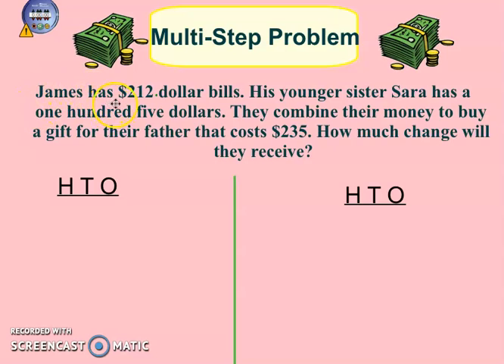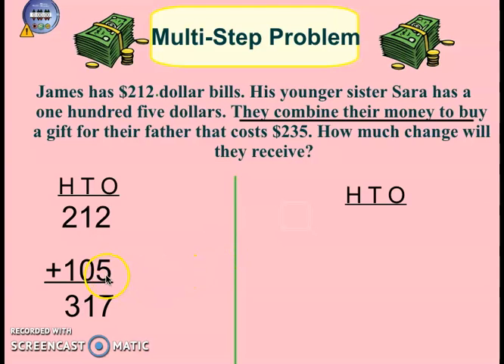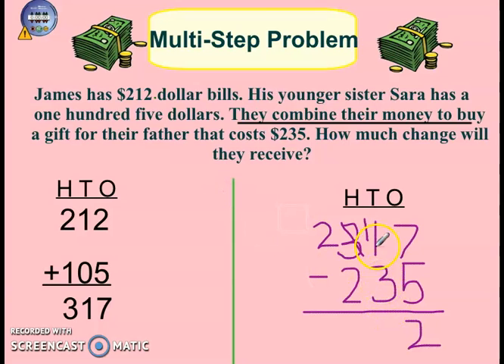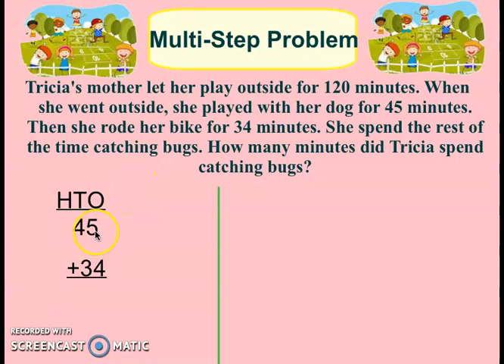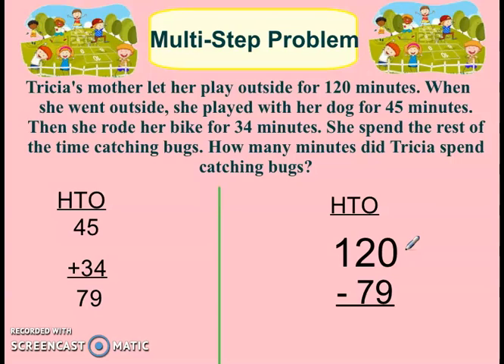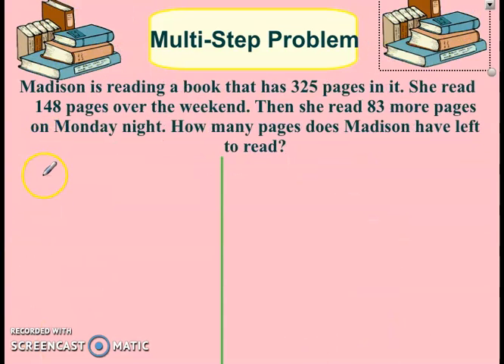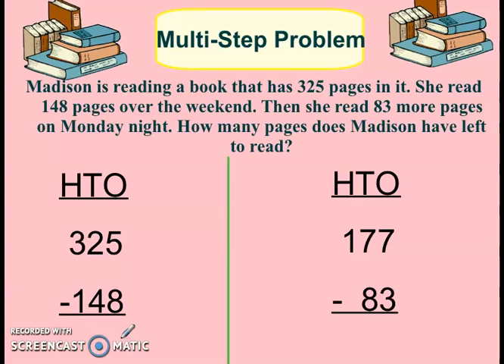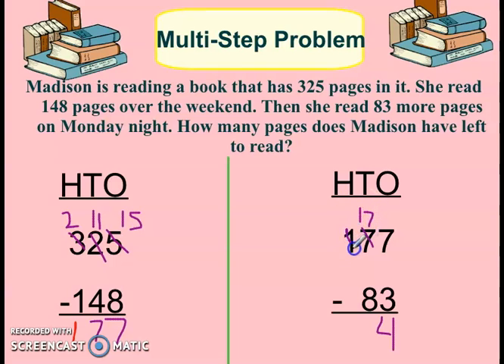Math 8.1 Repeat Multi Step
Multistep 4/8